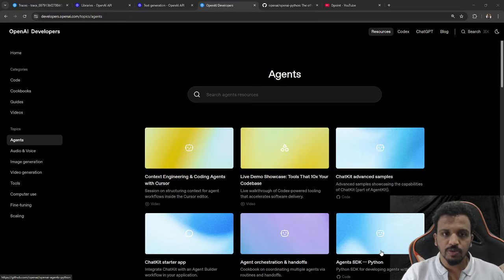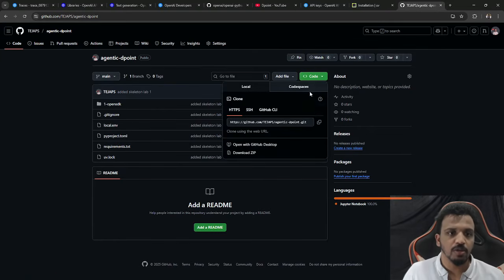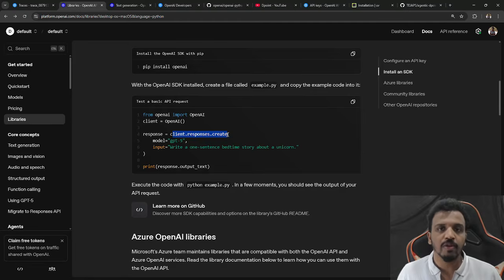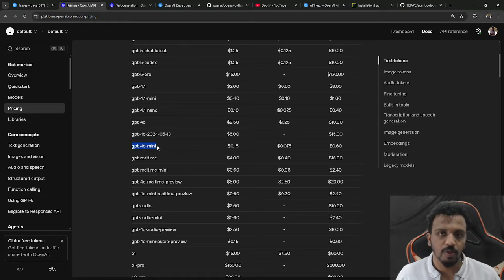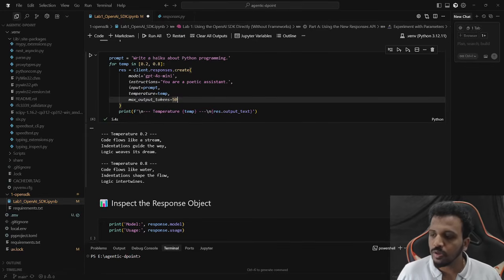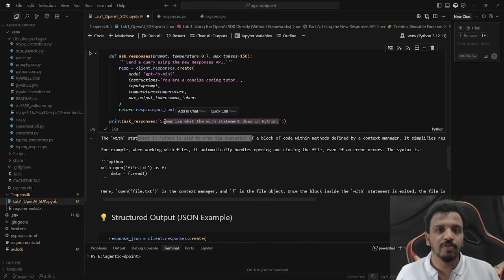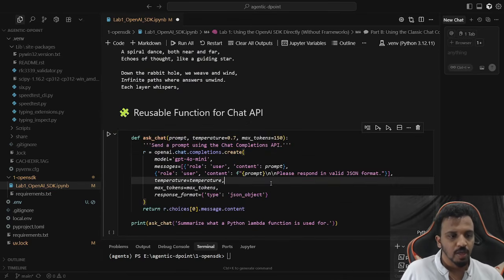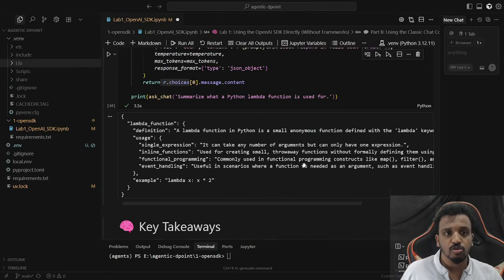Build Your First LLM App with OpenAI SDK (No Framework No LangChain Needed!) | Chat API Explained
Welcome to Lab 1 of the Agentic AI Practical Series!
In this video, we’ll learn how to use the OpenAI SDK directly — no LangChain, no frameworks, just pure Python and the SDK itself.

You’ll discover how to build your first LLM-powered application using both:

🧩 Responses API (new and modern)

💬 Chat Completions API (classic and still supported)

Together, we’ll explore how parameters like temperature, max_tokens, top_p, and penalties affect model behavior — and how to structure your prompts effectively for agentic AI workflows.

🎯 What You’ll Learn:
Setting up your OpenAI SDK and API key securely
Calling GPT models with Python
Exploring creativity using temperature
Creating reusable LLM functions
Returning structured JSON outputs
Comparing Responses vs Chat Completions APIs

🧠 This is the foundation of building Agentic AI systems — the same approach used by modern frameworks, but here we do it from scratch to understand what’s happening under the hood.